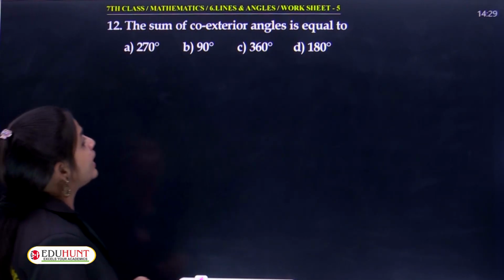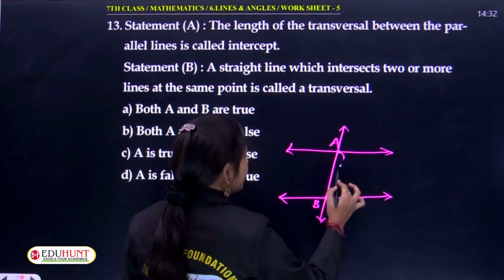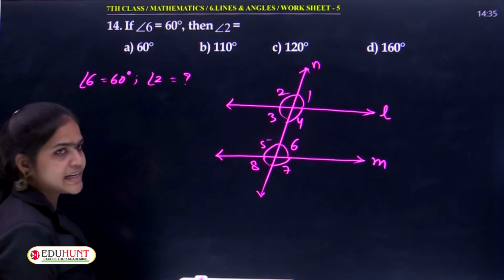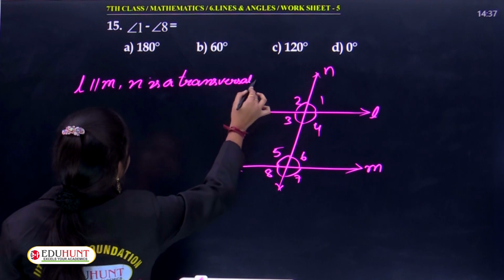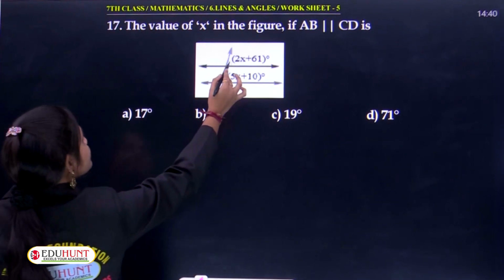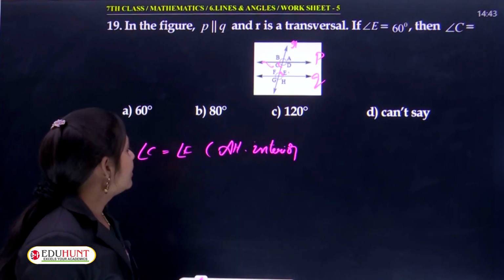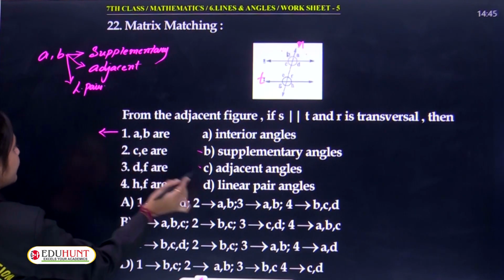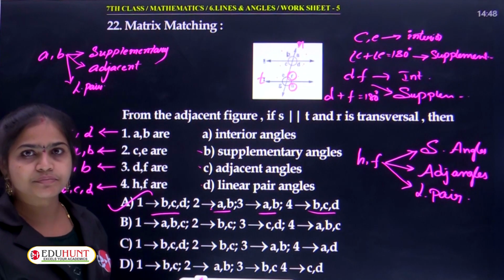17. LINES AND ANGLES / WORK SHEET - 05 / Q.NO. 12 TO 22 / Class -07 /